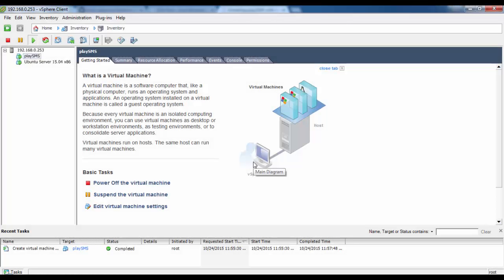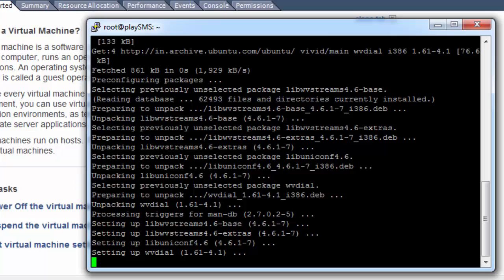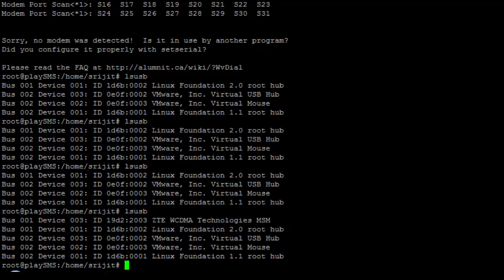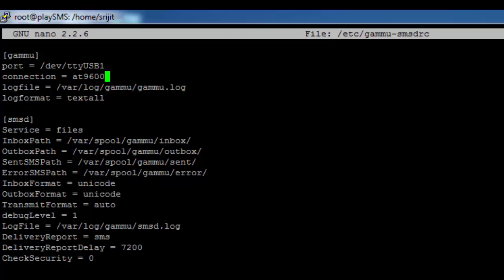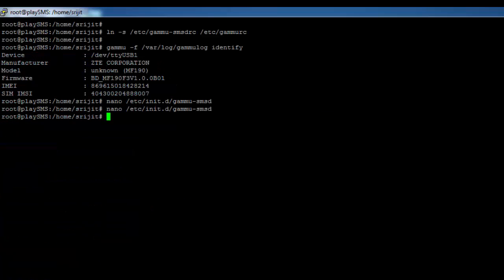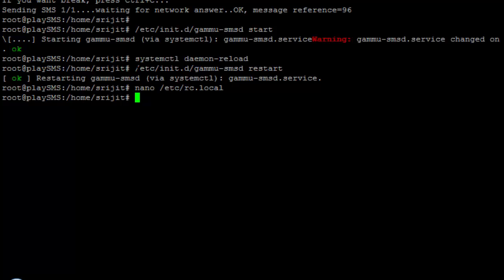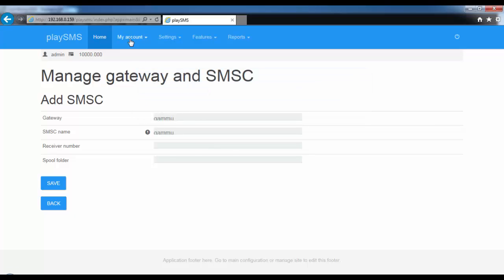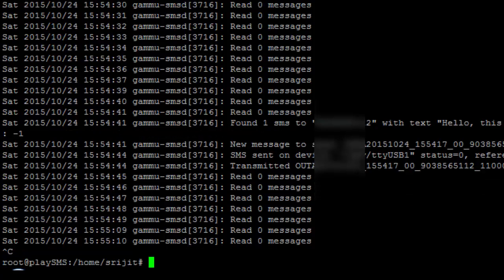Installing playSMS with Gammu in Ubuntu Server 15.04 - Part 3 - Gammu installation & verification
This video is the third part of the series demonstrating how to install playSMS SMS Management application with Gammu acting as the sms gateway.

This video features the detection, configuration of your modem followed by gammu installation and integration with playSMS.